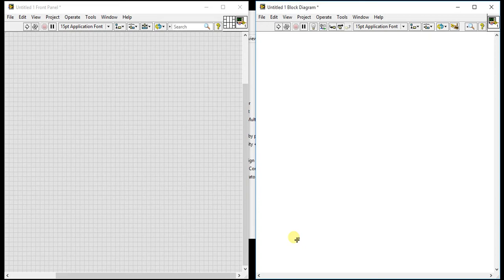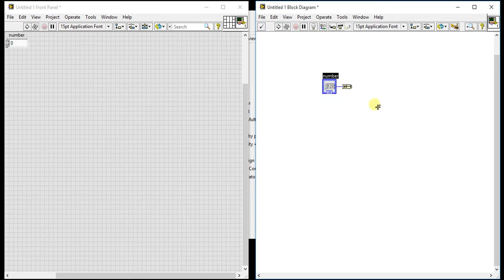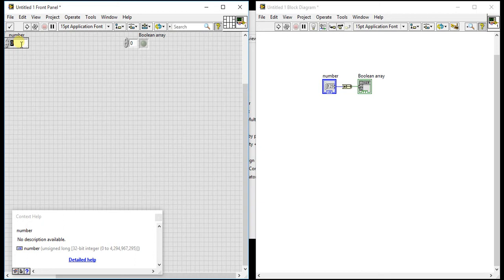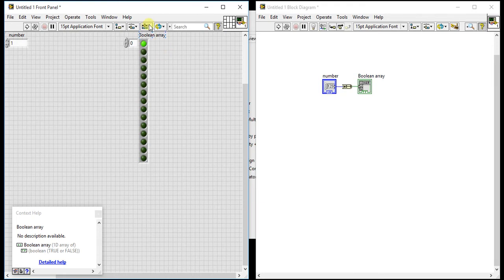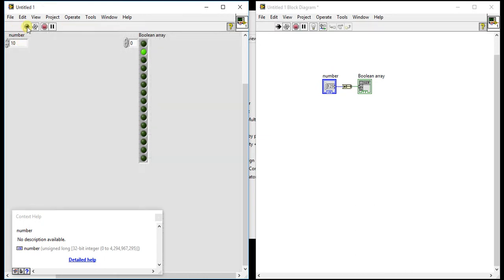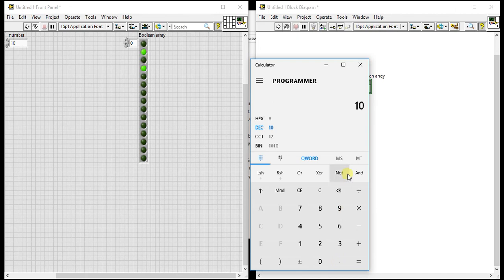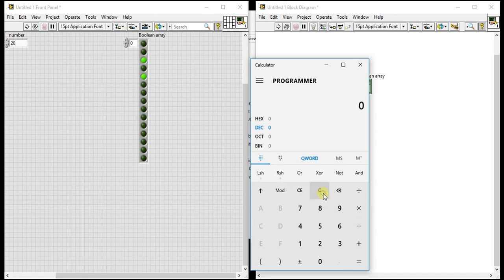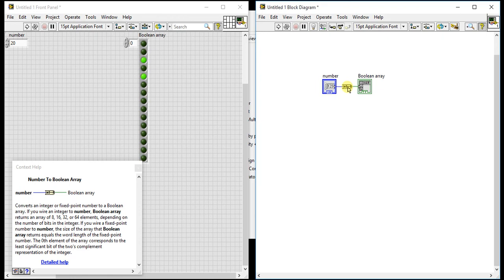LabVIEW | Numeric Palette 17 - Number to Boolean Array